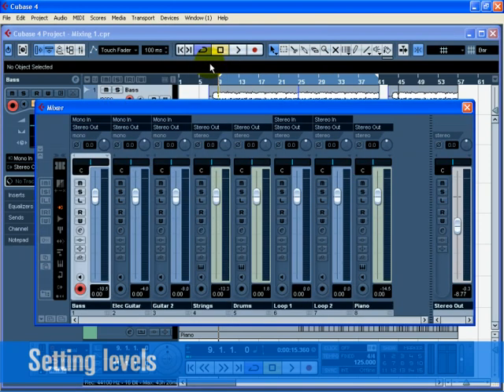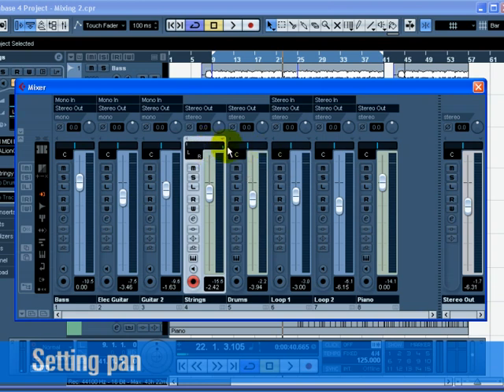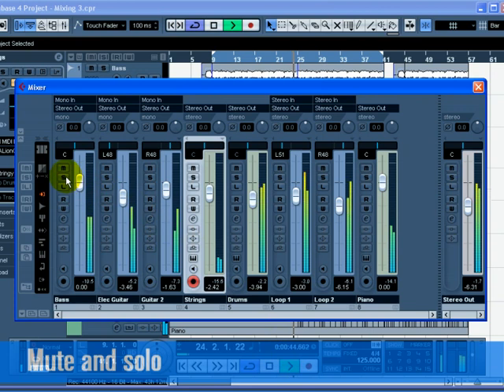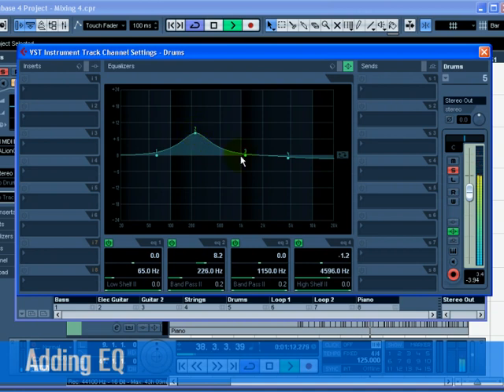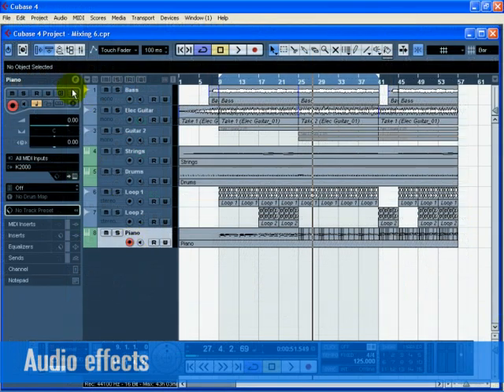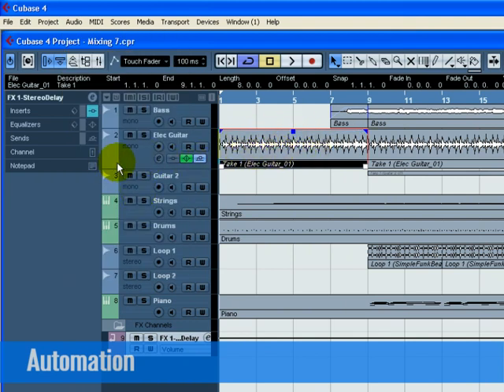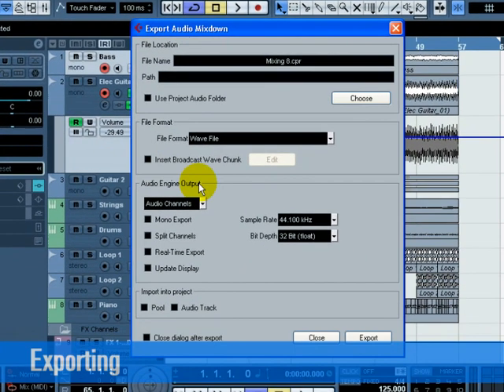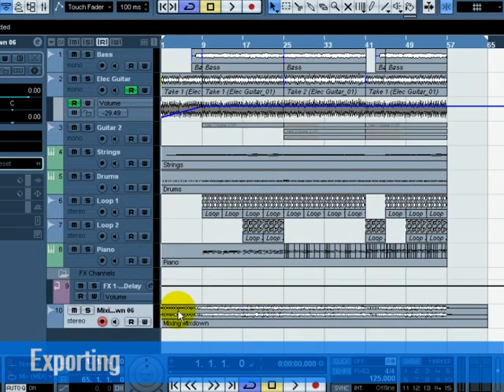6 Mixing And Effects